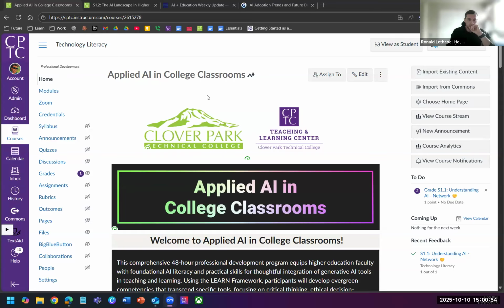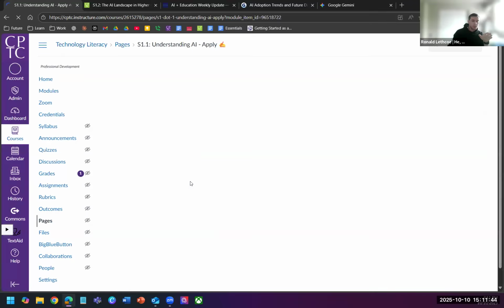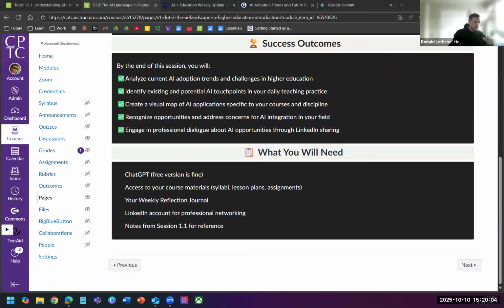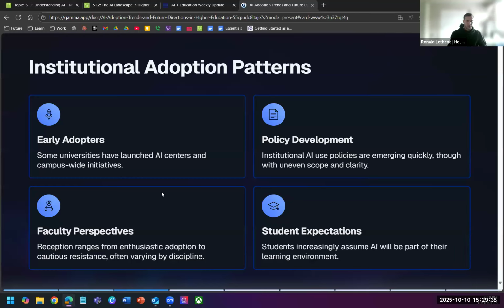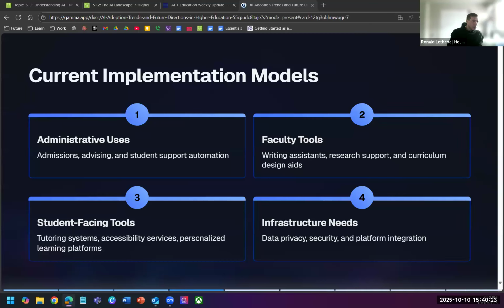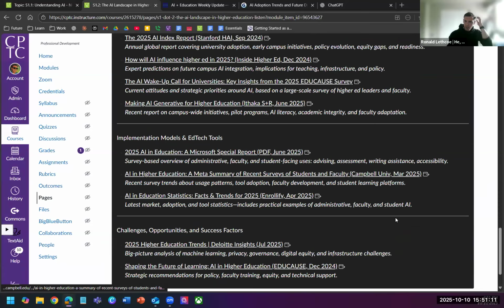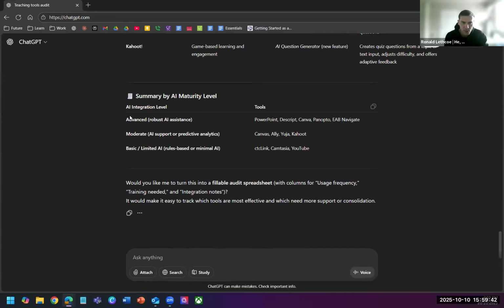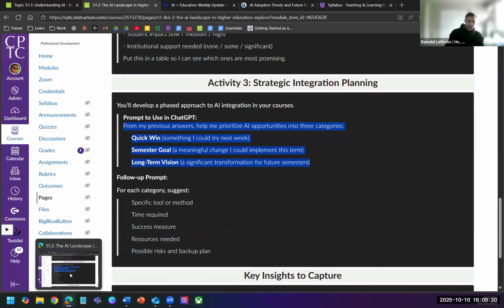Applied AI in College Classrooms - Module 1: Session 1.2 - The AI Landscape in Higher Education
Discover how artificial intelligence is reshaping the world of teaching and learning. Explore current trends, challenges, and opportunities for integrating AI into higher education while mapping how these tools already influence your daily work as an educator.

🧠 LEARN Focus
🎧 Listen: Examine the current state and future of AI in education
🧭 Explore: Identify AI touchpoints across your teaching and student support practices
✍️ Apply: Create a visual map of potential AI applications in your courses
🤔 Reflect: Analyze opportunities and concerns unique to your discipline
🤝 Network: Share your AI opportunity map and comment on a colleague’s post on LinkedIn